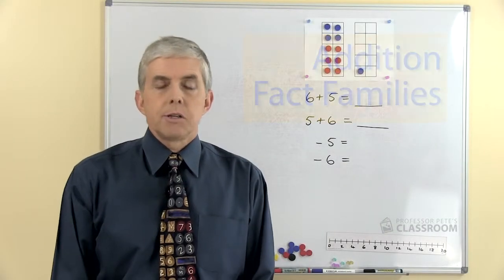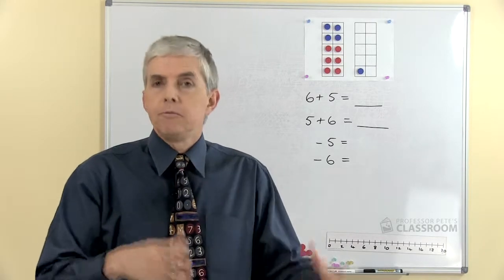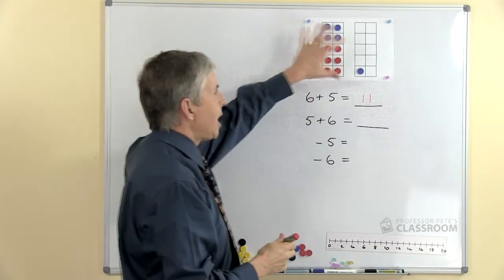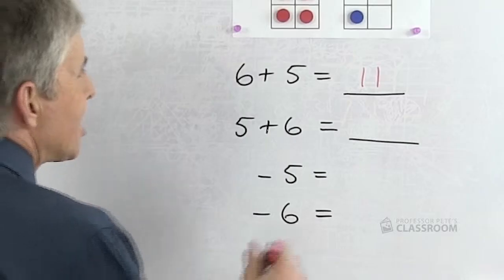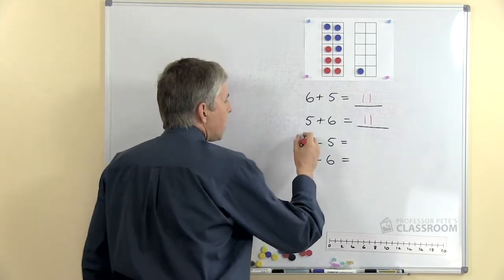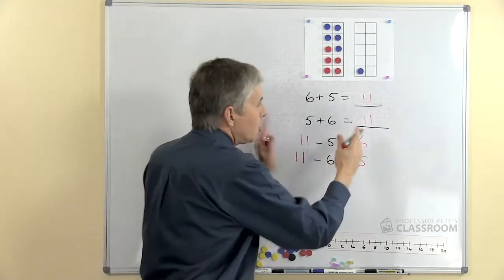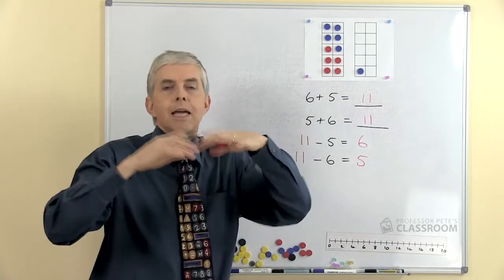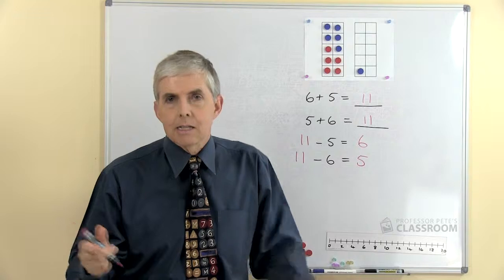Teaching Addition Fact Families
Addition and subtraction facts can be grouped together in "families" to help children to learn them faster.